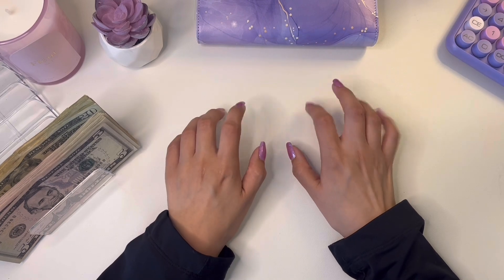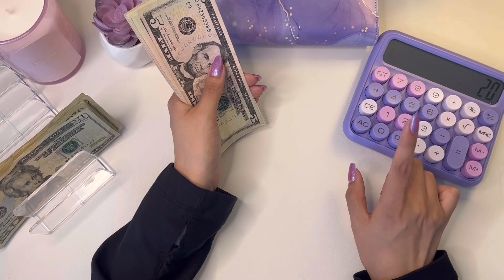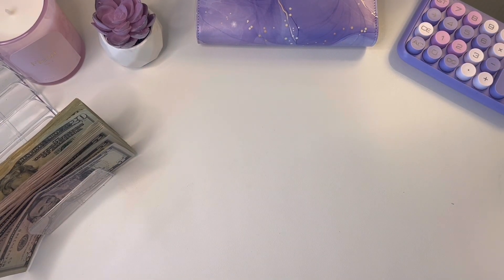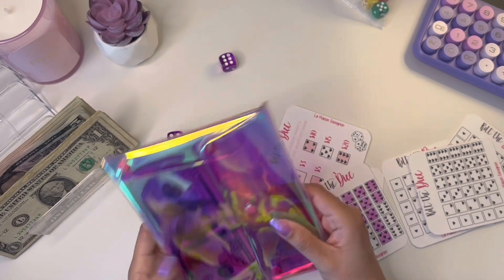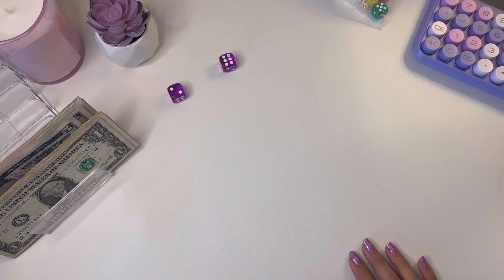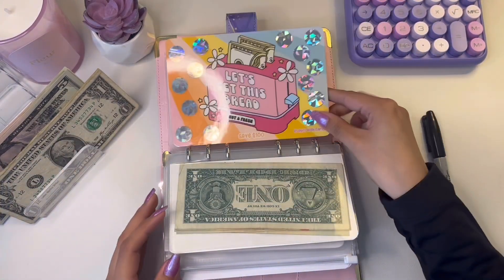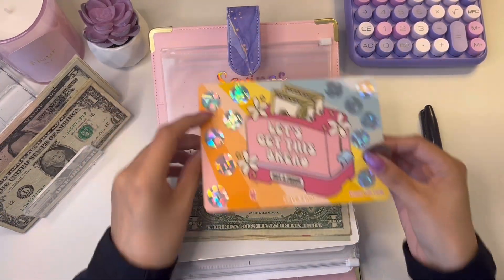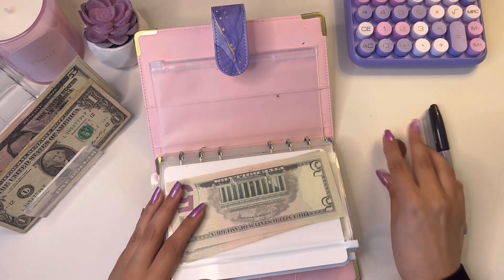SAVINGS CHALLENGES | $300 | CASH ENVELOPE METHOD | budget money budgeting cash finances #2024